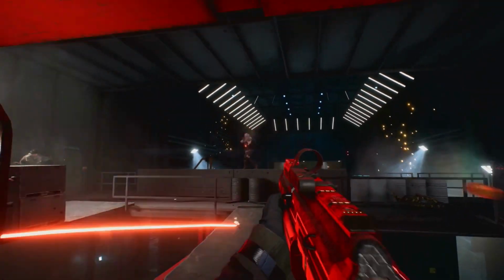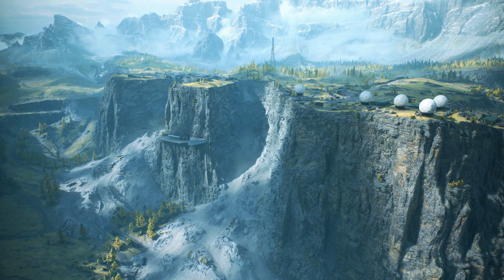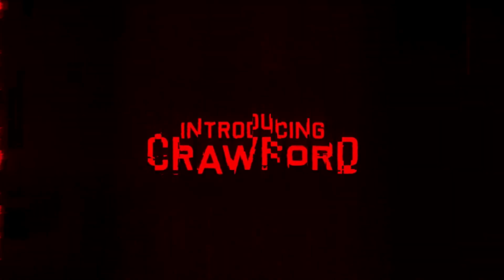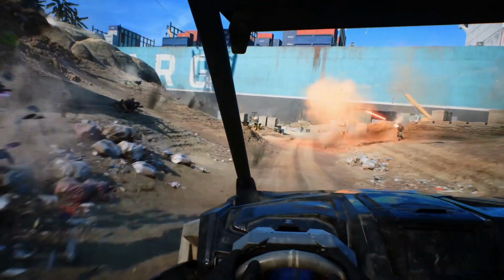Can Battlefield 2042 Be SAVED?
Battlefield 2042 season 2 news and gameplay reveal! Season 2 Master of Arms gameplay has been revealed for BF 2042 and I provide my thoughts & impressions here!

Season 2 Master of Arms Battlefield 2042 Reveal & Update